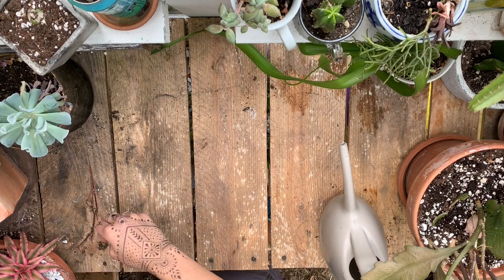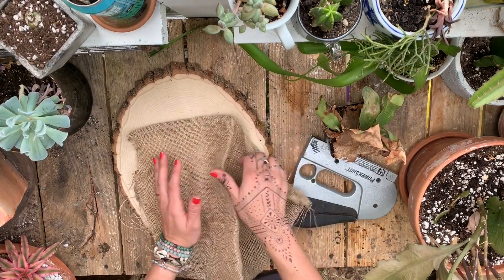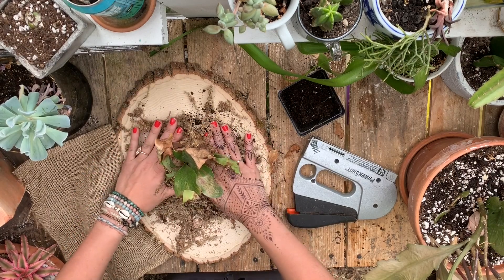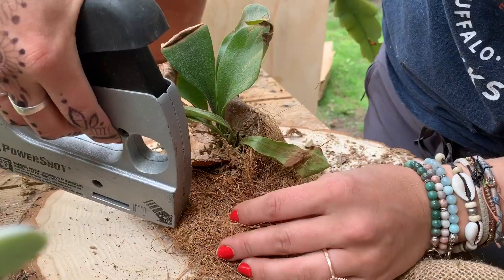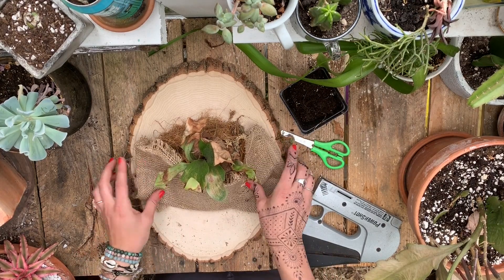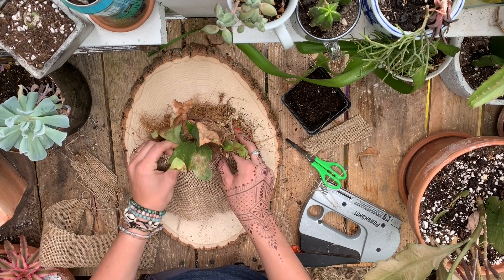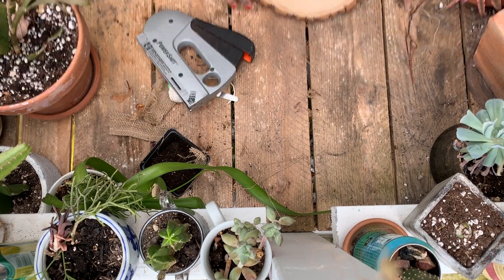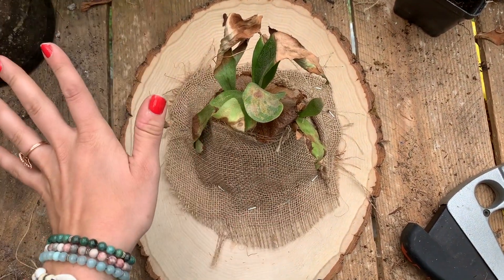Staghorn Fern Mount DIY // DIY Staghorn Fern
Today I decided to mount my very neglected stag horn fern onto a really cool piece of raw edge wood! It's actually so simple and really not that hard at all. I'm hoping it perks up and starts growing soon!